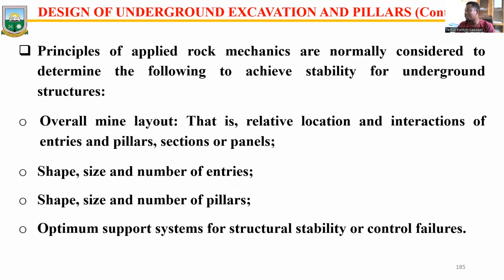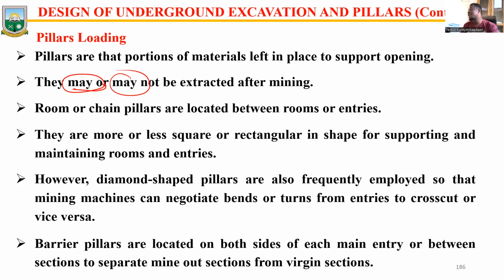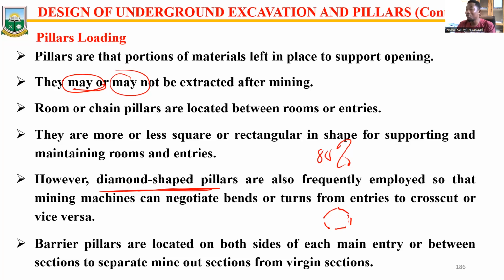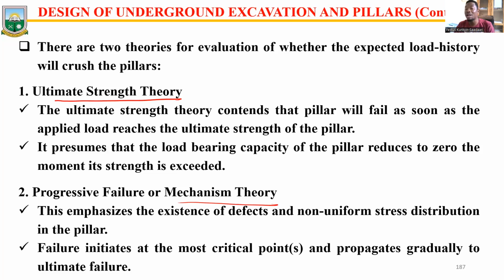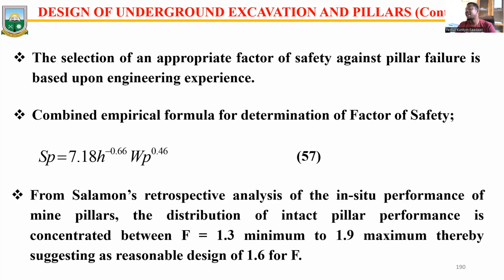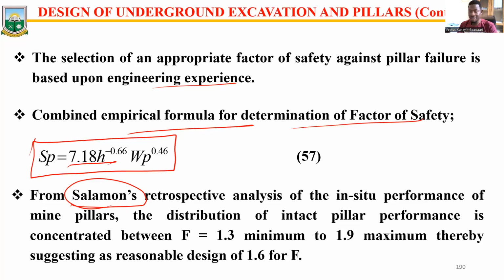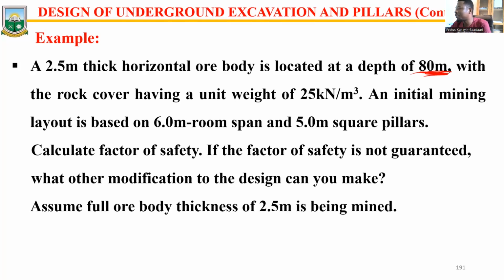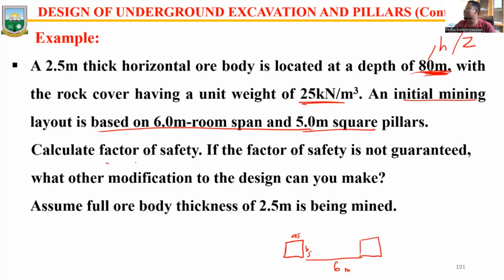APPLIED ROCK MECHANICS | LECTURE SERIES 5 -EPISODE 9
In this ninth episode, a deeper understanding begins to feel intuitive. As core ideas reinforce each other, you’ll find yourself anticipating the next logical step. This is where learners shift from memorizing to mastering.

🎯 Stay attentive—each concept adds value to your long-term grasp of rock mechanics.